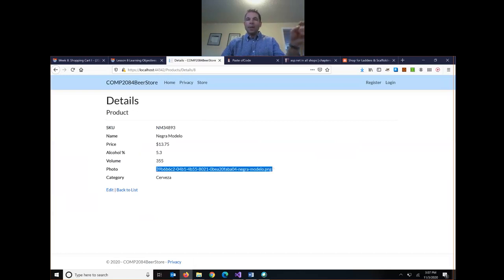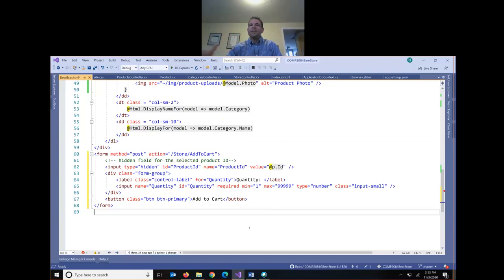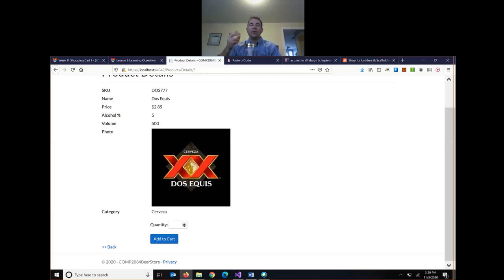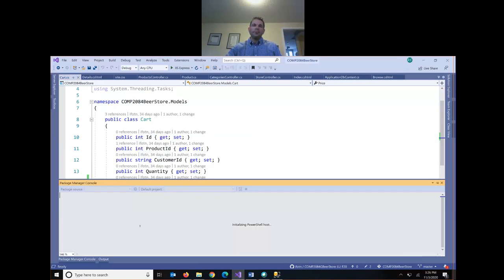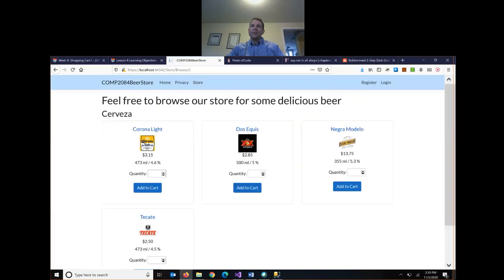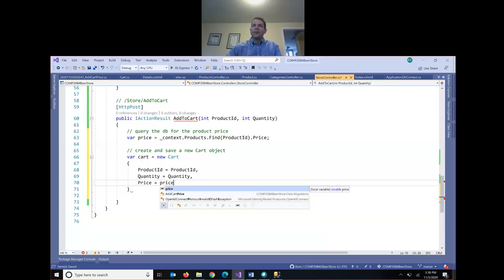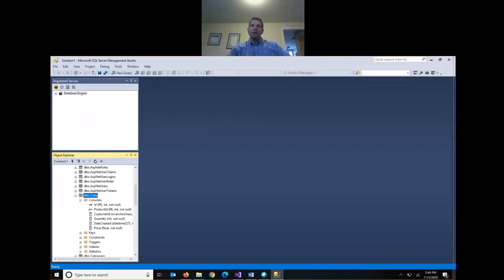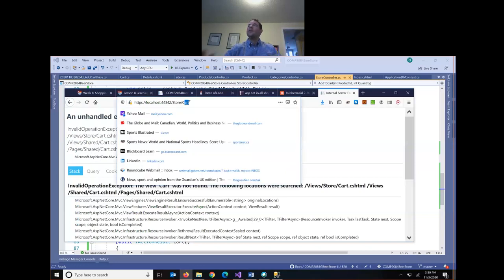COMP2084G - Lesson 8 Part 2 - F2020